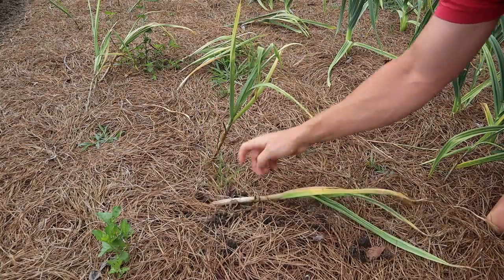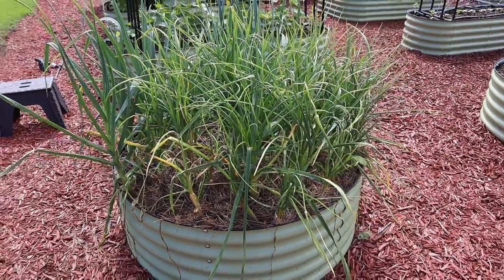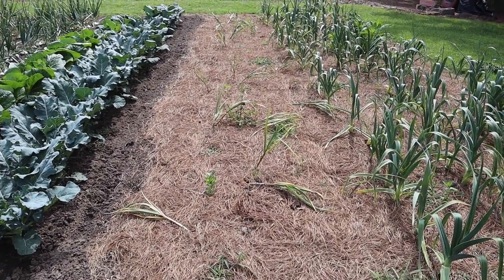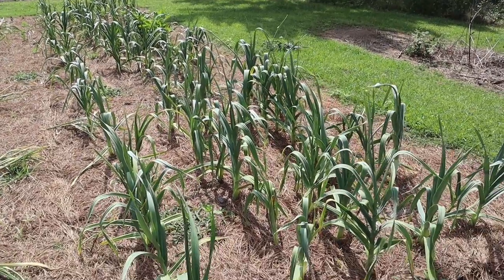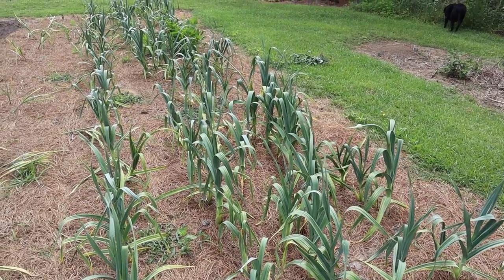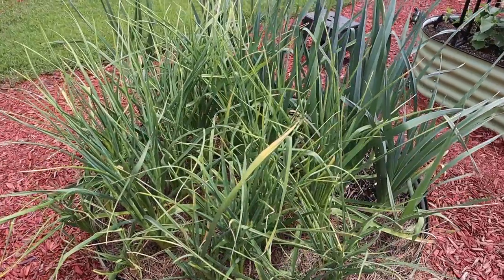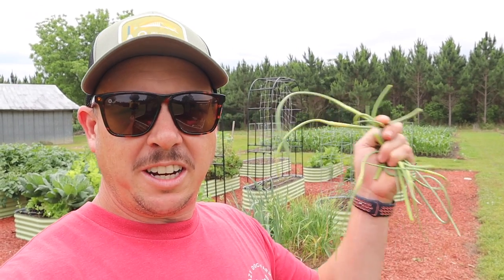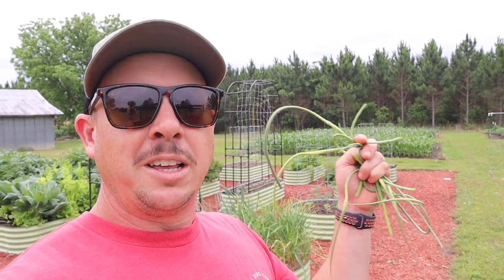When to Harvest Garlic | Softneck, Hardneck, & Elephant Garlic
How do you know when your garlic in the backyard garden is ready to harvest? Well, it depends on the type of garlic you're growing. Elephant garlic and hardneck garlic provide some really easy signs that they're ready to harvest, but softneck garlic is a little more tricky.

Join us as we show you all three types of garlic (elephant, hardneck, & softneck) growing in our backyard garden and provide helpful tips on when to harvest. We'll harvest scapes from some of our garlic and pull the entire plant on some others.

0:00 Intro
0:39 What Are the Different Types of Garlic?
1:02 Why Did Our Softneck Garlic Underperform?
3:08 When Should You Harvest Softneck Garlic?
3:17 Harvesting Island Star Softneck Garlic
5:14 Should You Remove Garlic Scapes?
6:16 Harvesting Elephant Garlic Scapes
7:09 When Should You Harvest Hardneck Garlic?
7:22 What Are These "Witches Brooms?"
9:06 Adding More String to Our Tomato Trellis